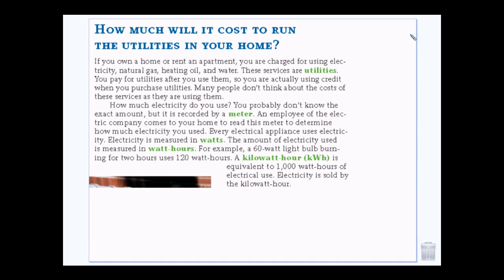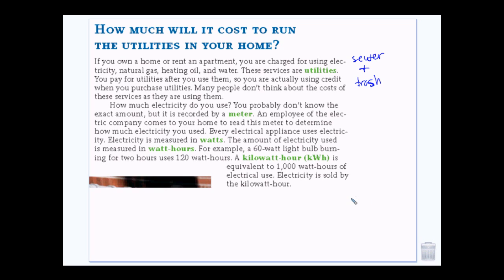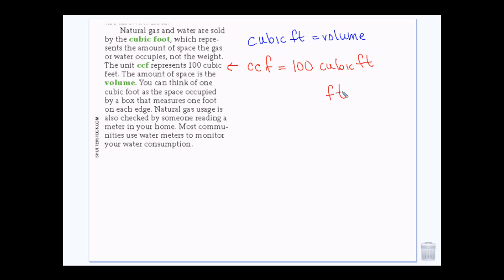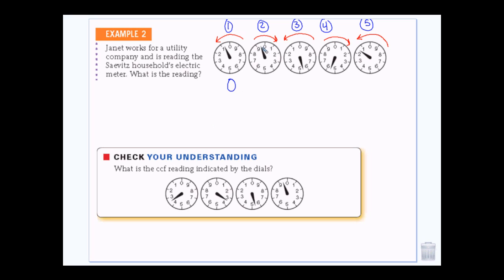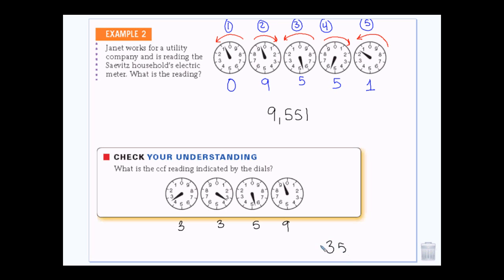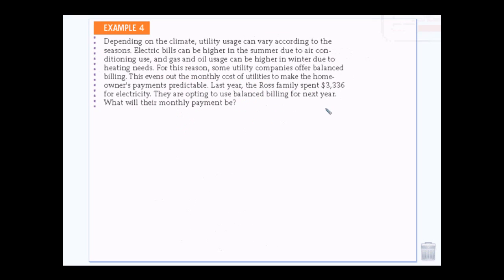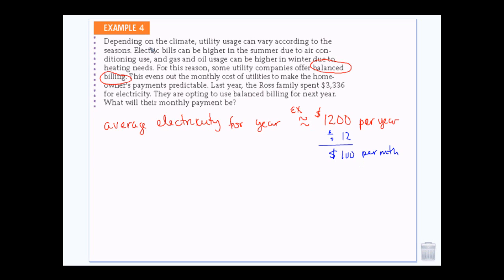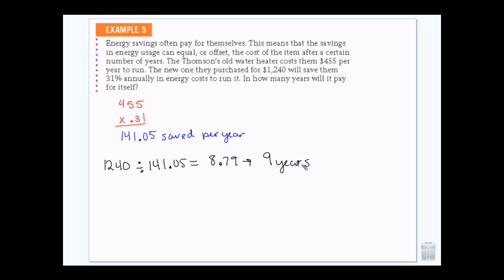Financial Algebra - Utilities - 4-22-14